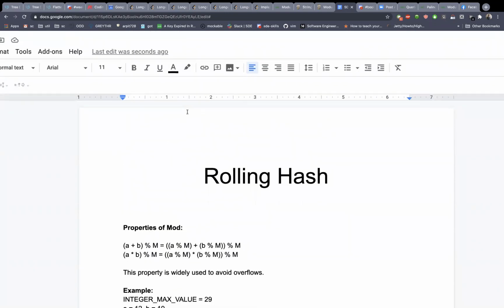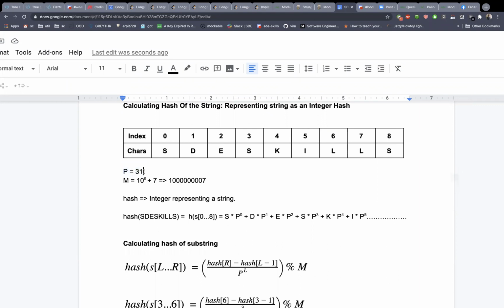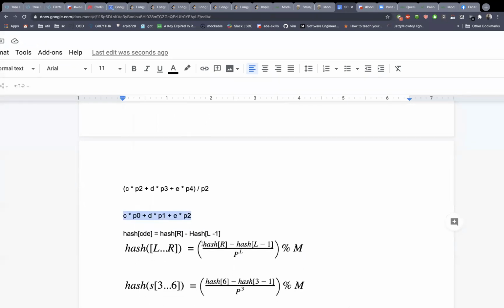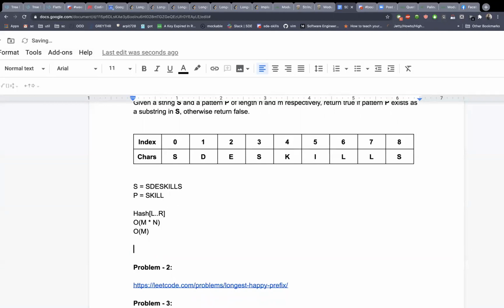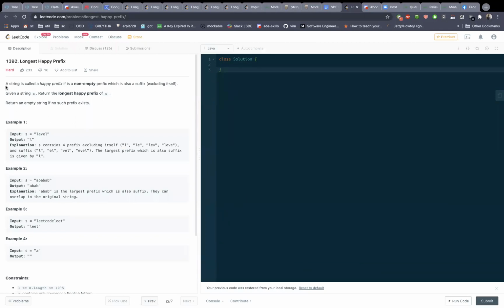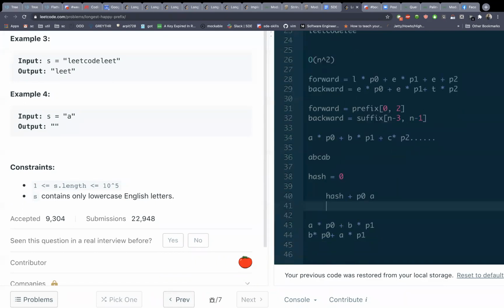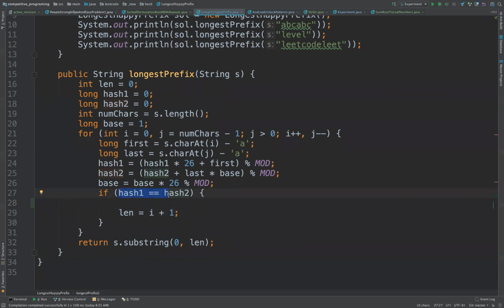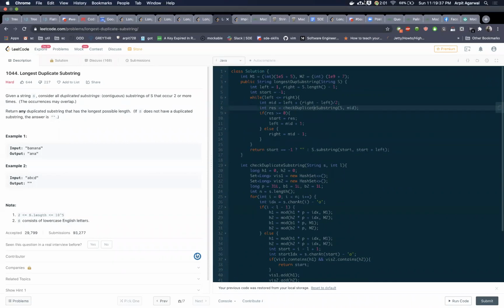Coding Practice Sessions - Rolling Hash (by Arpit Agrawal)